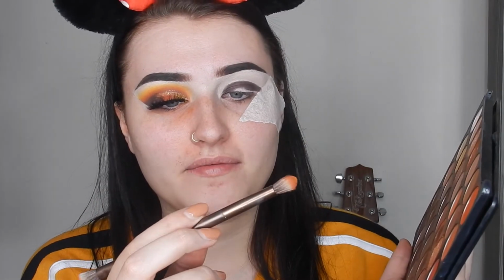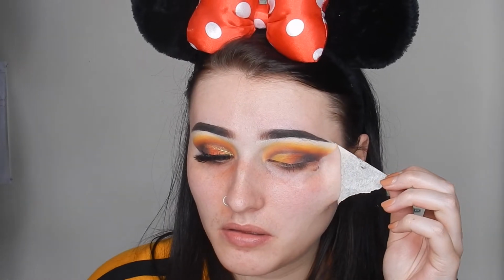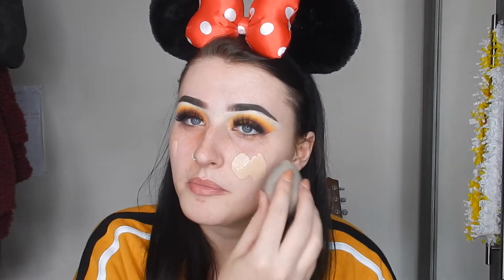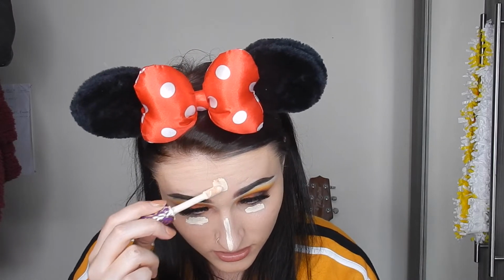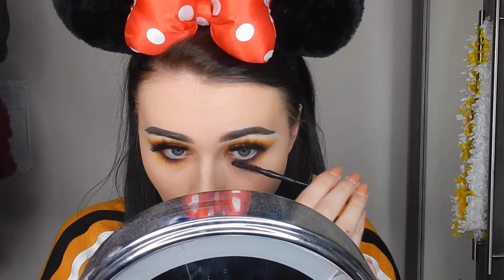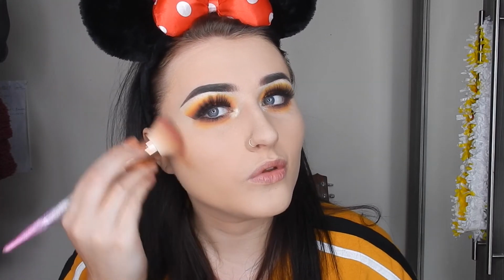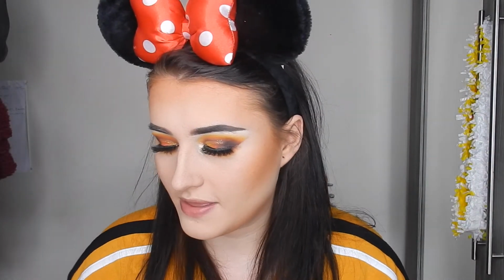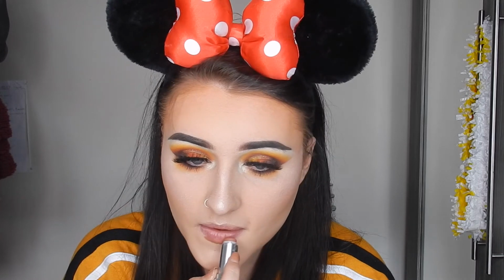Chatty GRWM Birthday Glam | Harlie Rogers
Main Instagram Account: harlie_rogers
Makeup Instagram Account: harlierogersmakeup